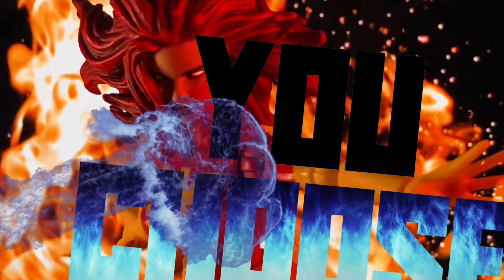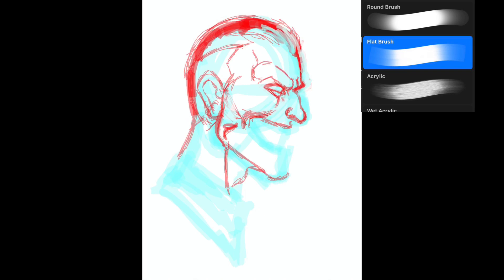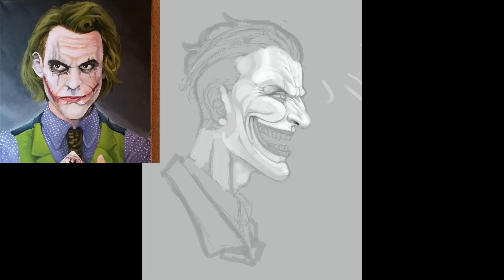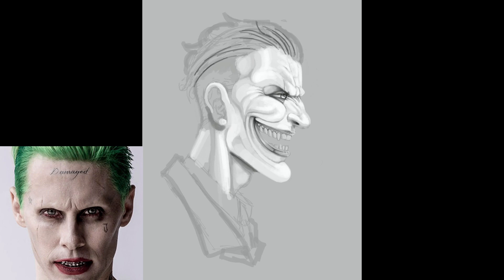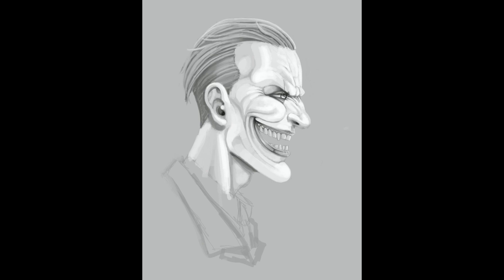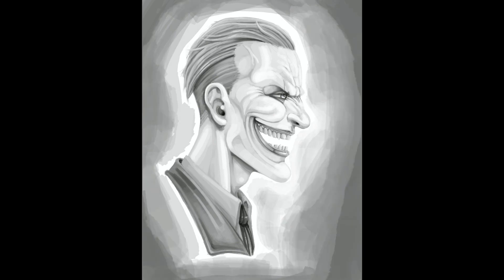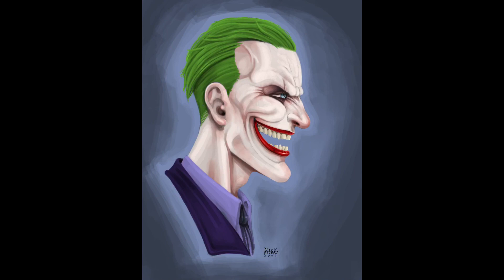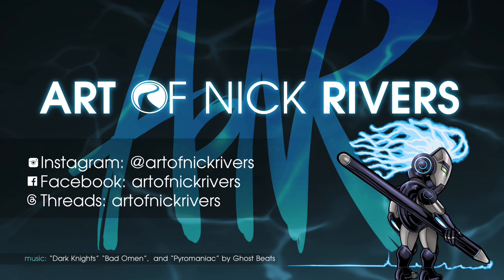AONR DRAWS EP 11: JOKER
Join me as I digitally paint and discuss the clown prince of crime!